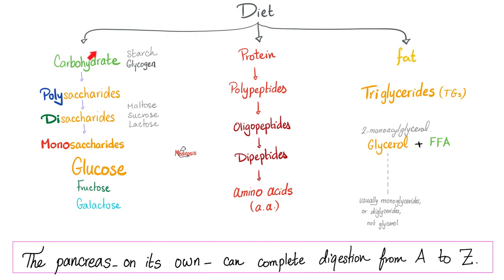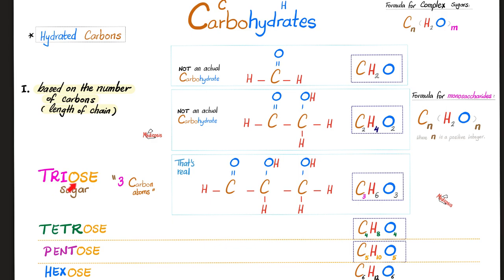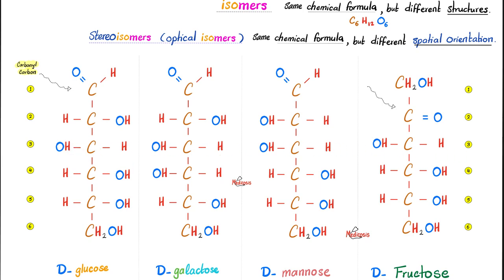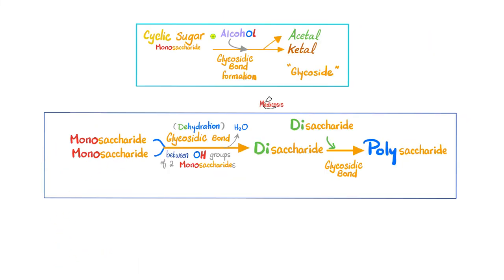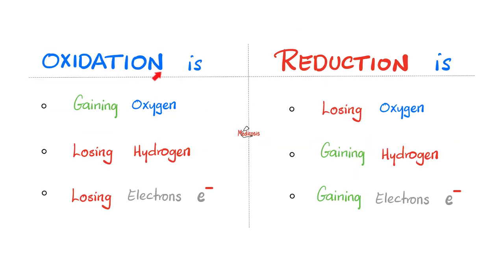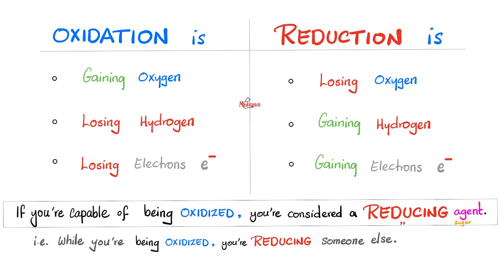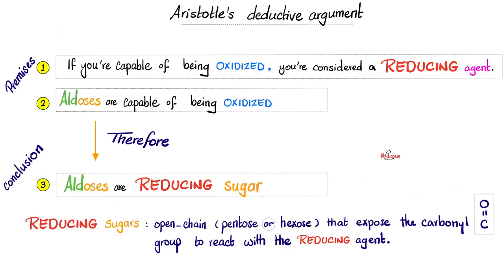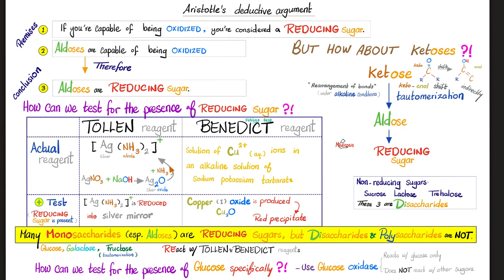Why is there Sugar in my urine? Glucosuria, Fructosuria | Reducing Sugars in urine | Biochemistry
Why is there Sugar in my urine? Reducing Sugars in the urine | Urine labs…Labs playlist…Clinical Biochemistry Playlist…Normal urine should have no sugar in it…Sugars that may be present in the urine include glucose, fructose, sucrose, lactose,…etc. glucose is an aldosugar (aldose sugar, or aldohexose) whereas fructose is a ketosugar (ketose sugar or ketohexose). What’s the difference between an aldehyde functional group and ketone group?